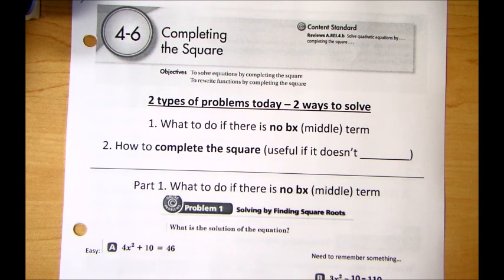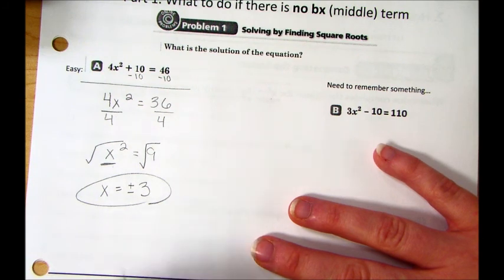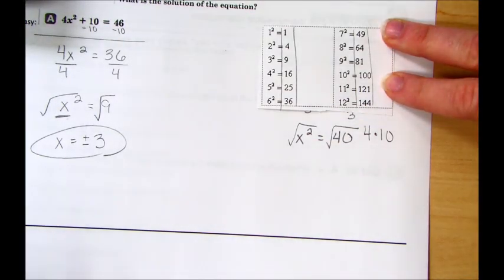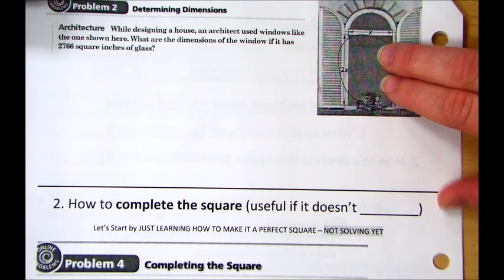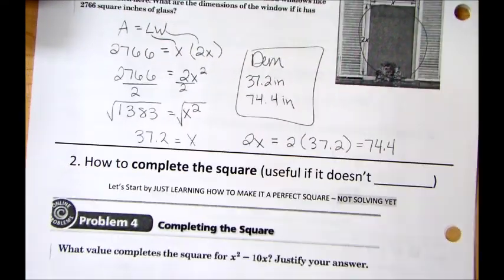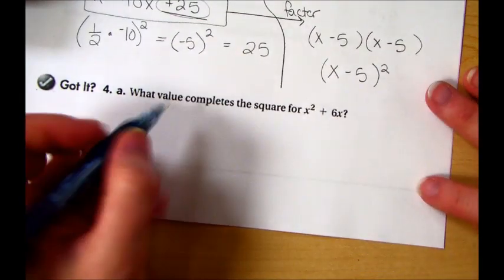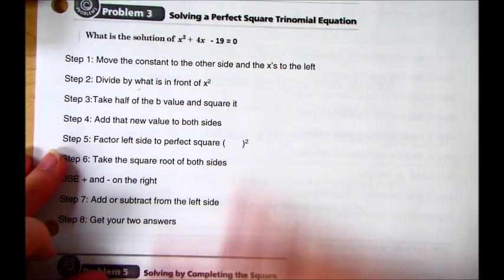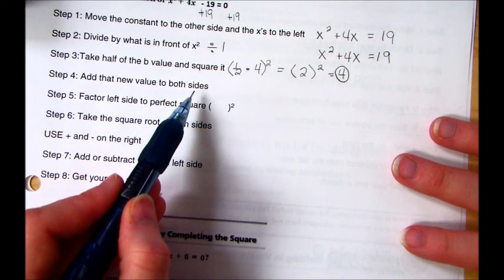Algebra II 4 6 Part 1